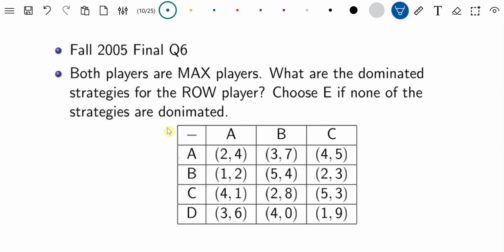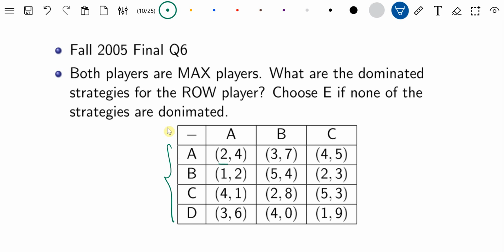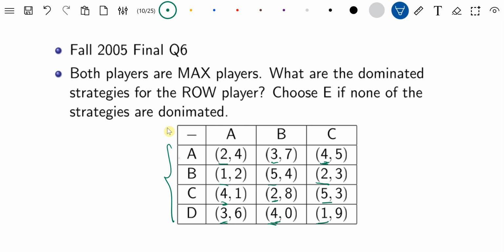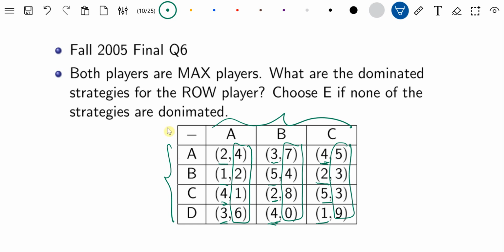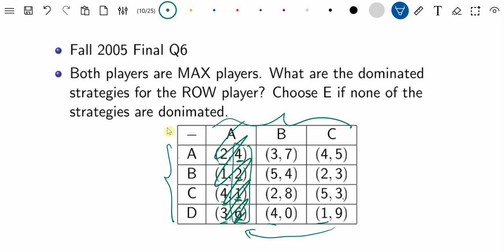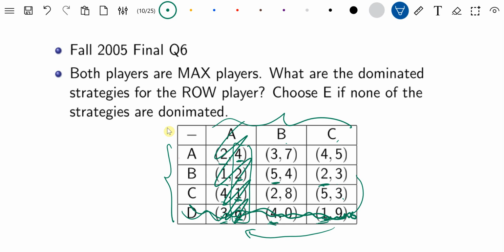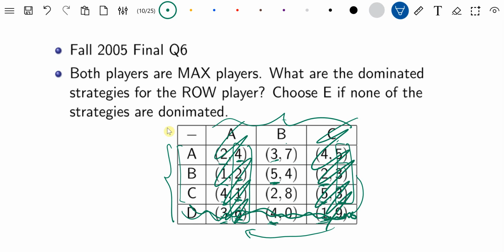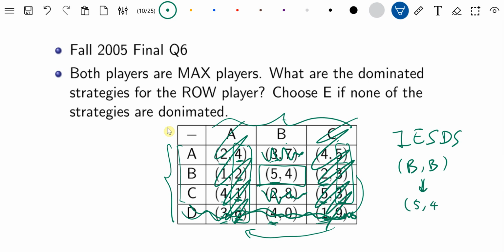CS540 Lecture 20 IESDS Example